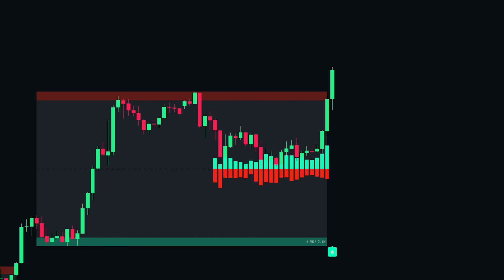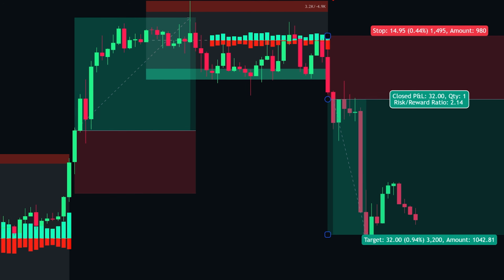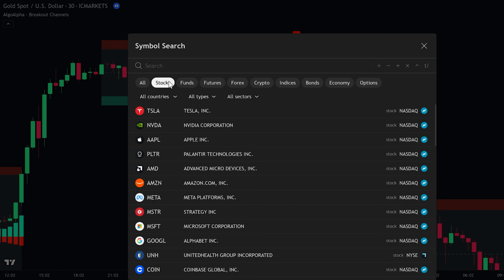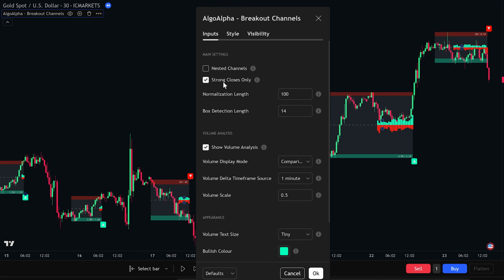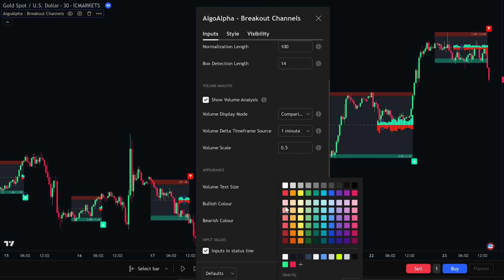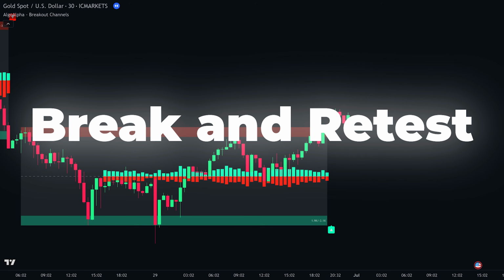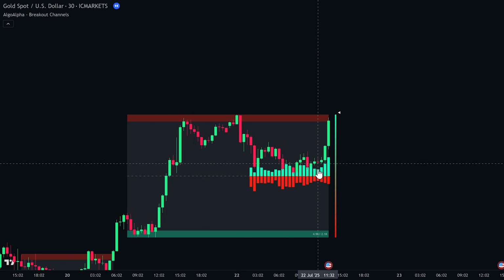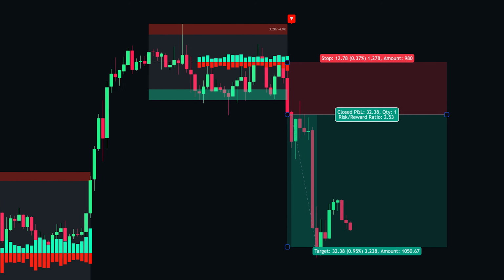Smart Money Breakout Channels: Follow Institutional Traders (Algoalpha Tool)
FXDailyReport.com - Smart Money Breakout Channels: Follow Institutional Traders (Algoalpha Tool)

Unlock the power of Smart Money Breakout Channels by Algoalpha to track institutional trading activity. This video shows how to spot breakout zones early.
• How to identify accumulation and distribution phases
• Entry strategies based on breakout confirmations
• Real-time examples with live charts